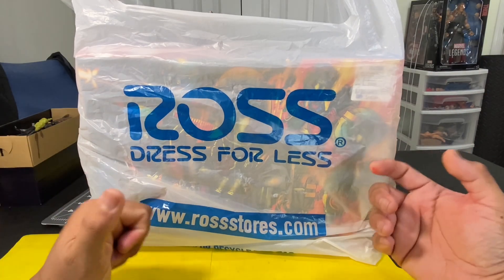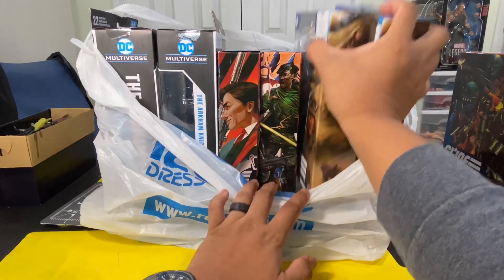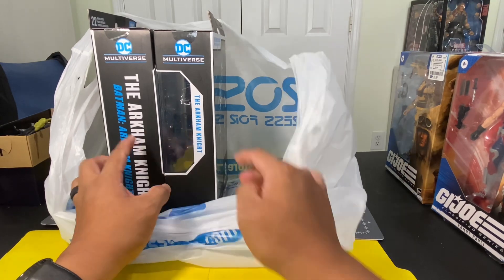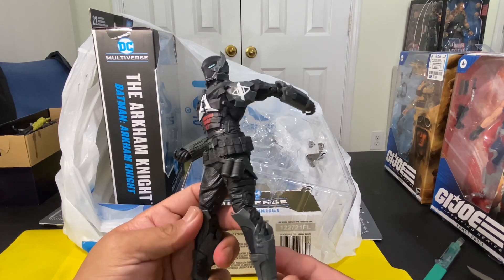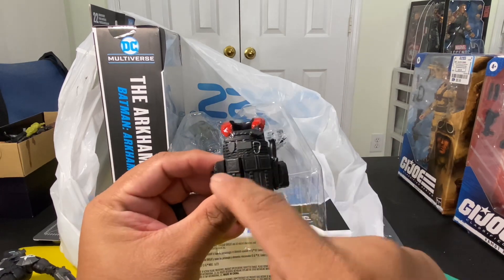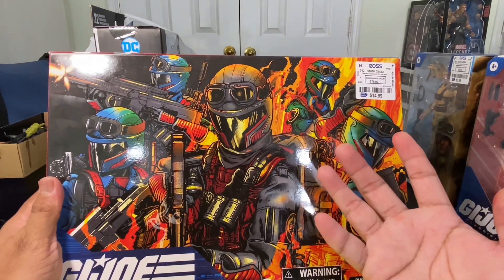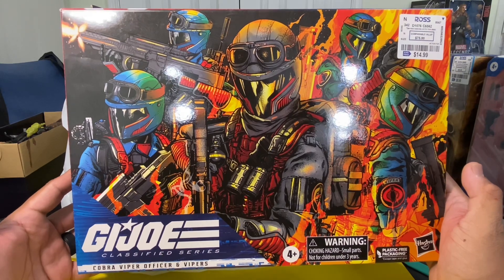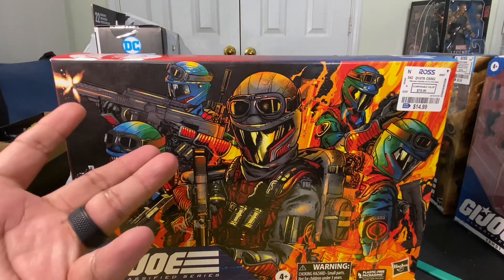GI-Joe Classified Cobra Viper Set Once Again @ Ross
Video meant for the adult action figure collector.  Video not meant for kids. Black Friday toy hunt.  Action figure purchases and find. GI-Joe classified series Cobra Viper Set find @ Ross.